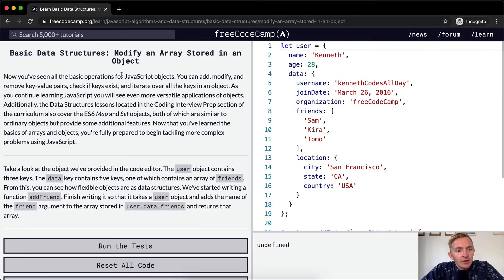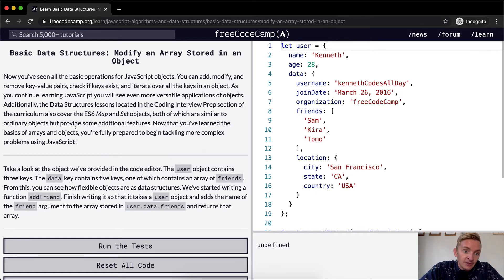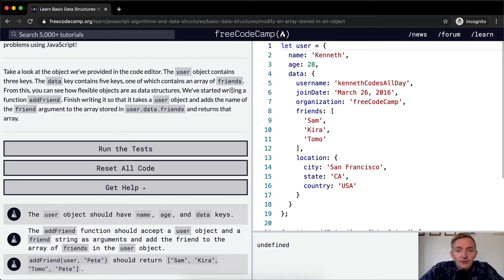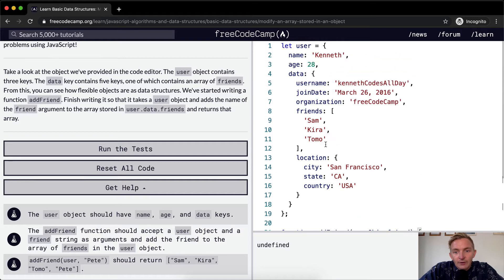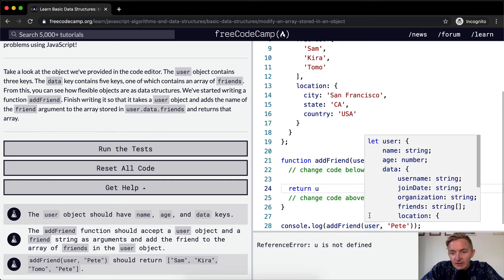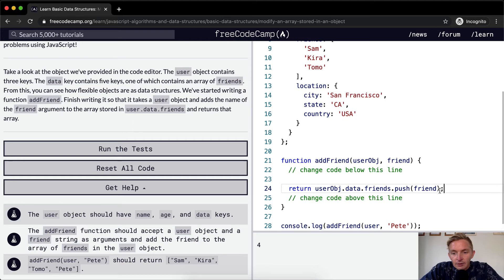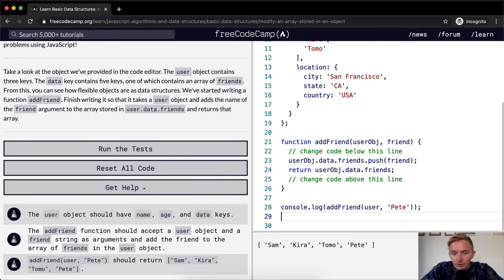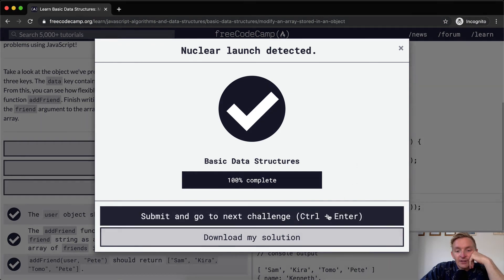Modify an Array Stored in an Object - Basic Data Structures - Free Code Camp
In this basic data structures tutorial we modify an array stored in an object. This makes up one part of many to conclude the JavaScript basic data structures curriculum. This is all thanks to Free Code Camp curriculum. Enjoy!